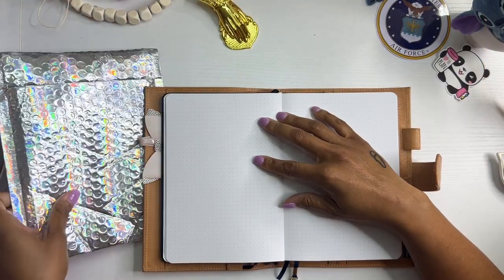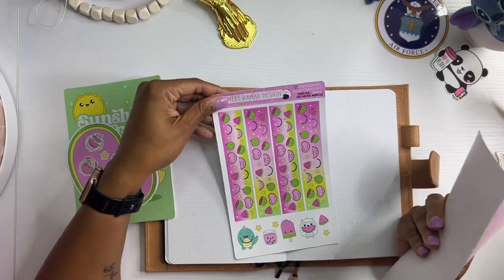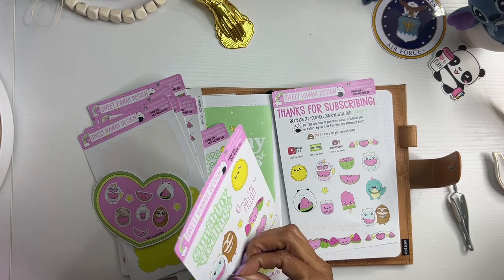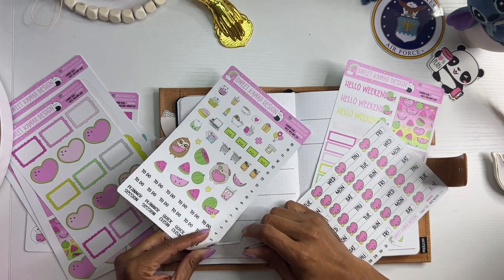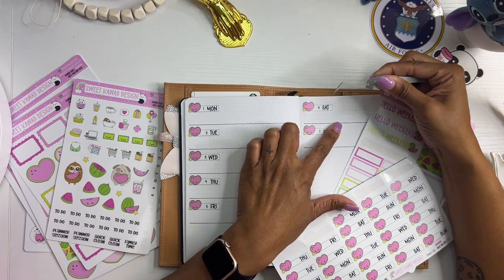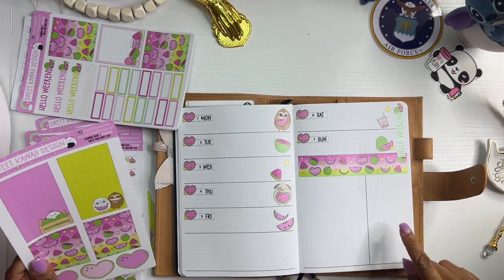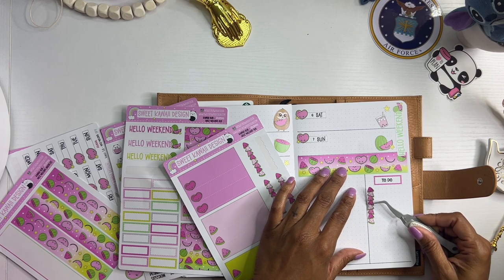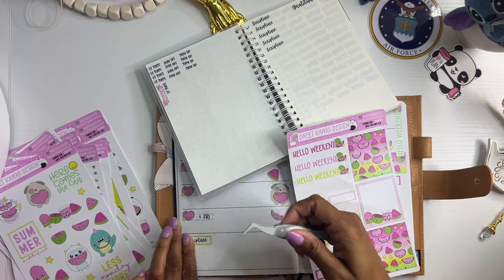July Bullet Journal Setup and Plan With Me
msha.ke/brandijanei

🛍️🛍️ Some of my favorite planner items:

Fountain Pen
Tombow Adhesive
HP Sprocket Refills
HP Sprocket
Vivid Scribbles Bullet Journal
Fountain Pen Case
Photo Sleeves
Washi Tape
Moterm Cover
Fountain Pen

PR Team Links

❤️ Simply Shaunte Renee:

❤️ Butterfly Effects 1: